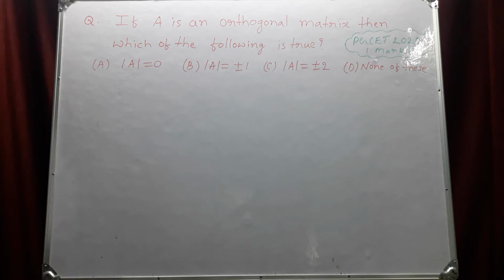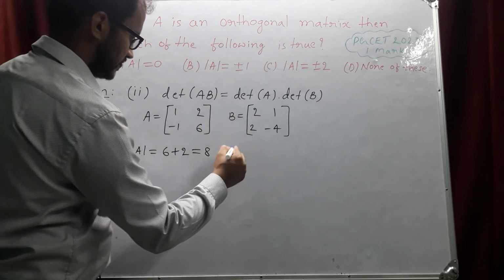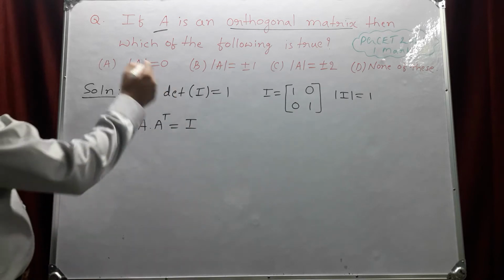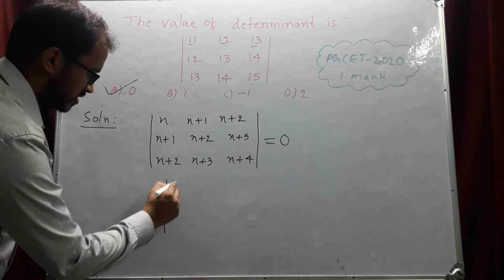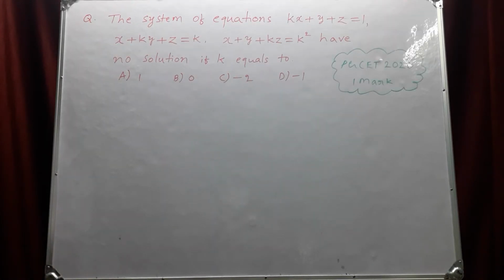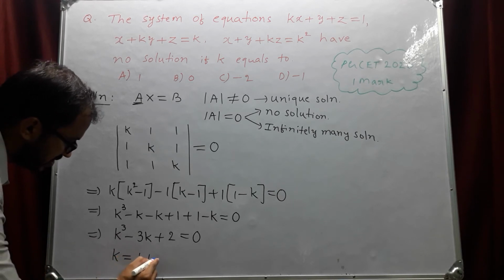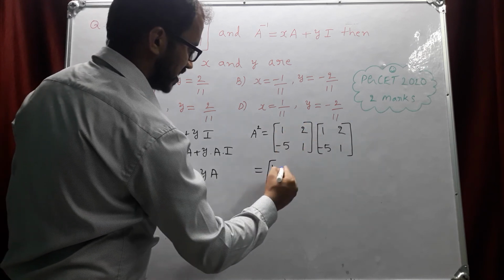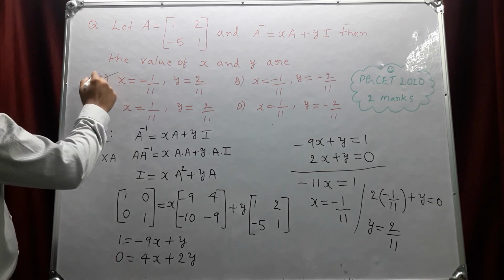PGCET 2021 MCA Preparation | Previous Year Questions with Solutions | Part-4